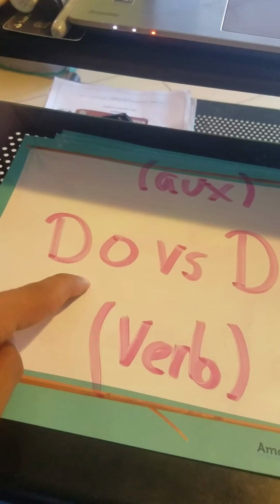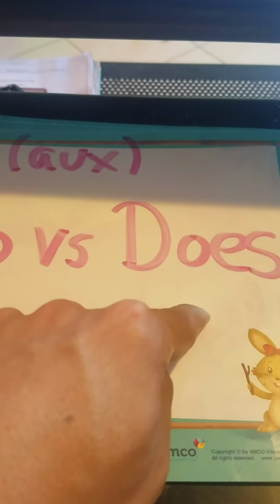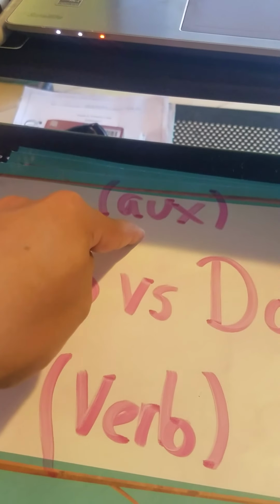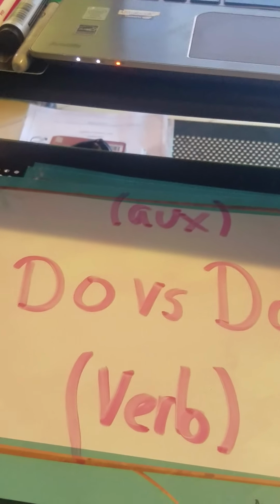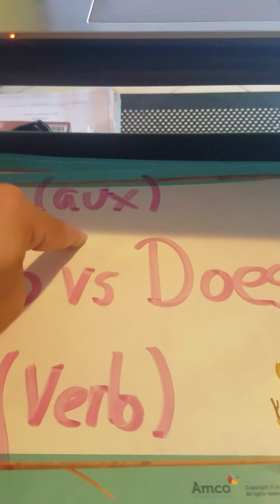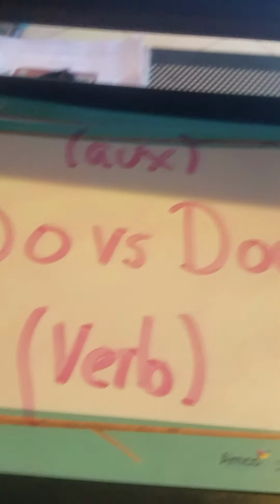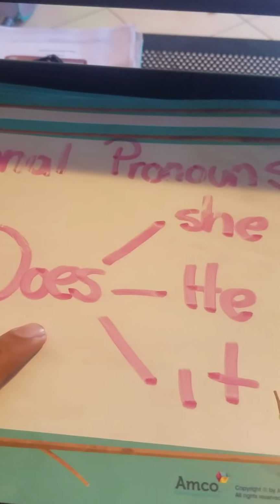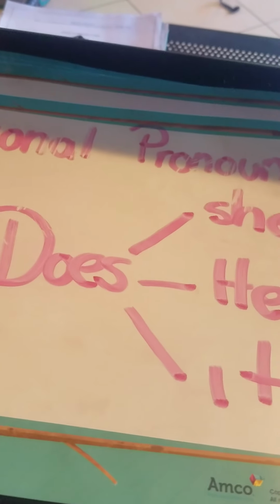Do vs does